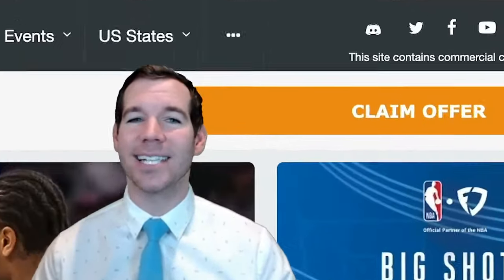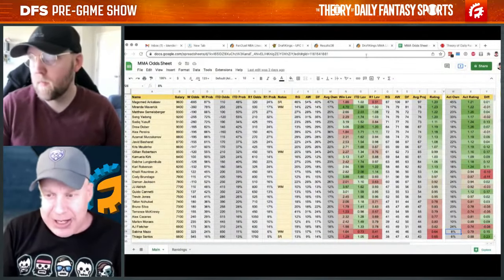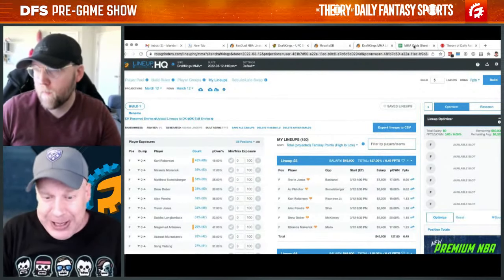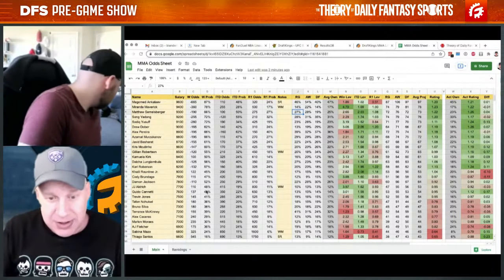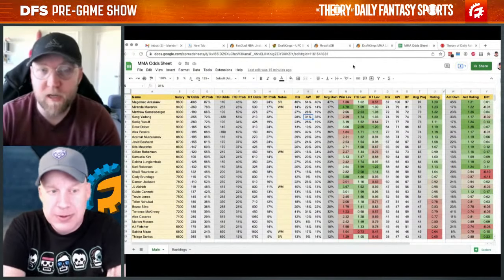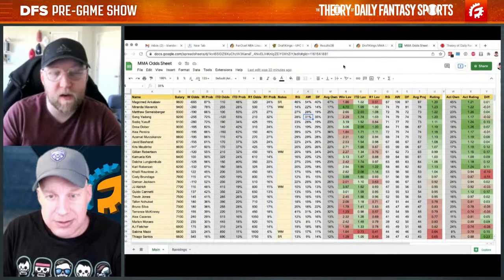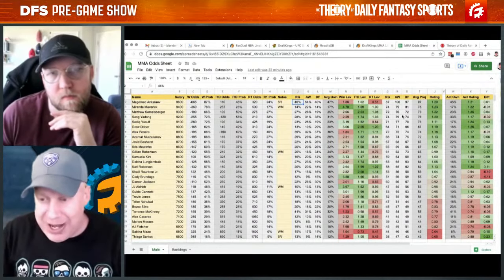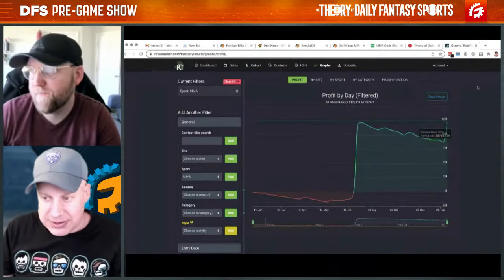DRAFTKINGS & FANDUEL DFS STRATEGY REVIEW 3/14/22 - DFS PRE-GAME SHOW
Jordan Cooper Is joined by James McCool for Mondays With McCool! They spend time discussing strategy for DFS contests, and take questions from chat on Monday, 3/14/22.